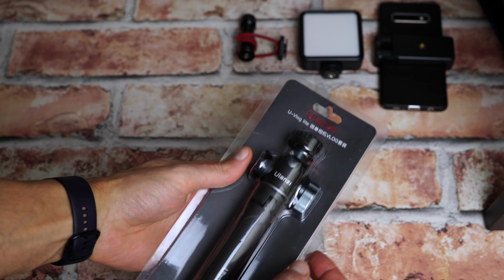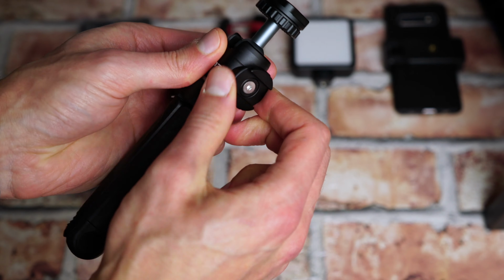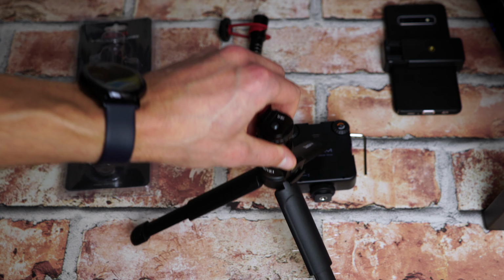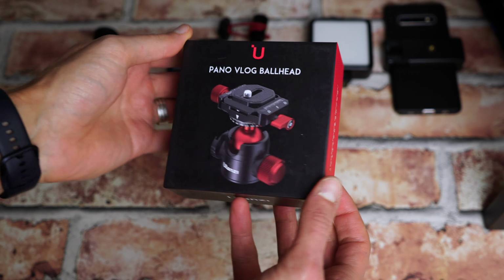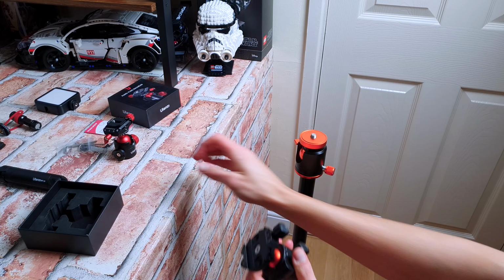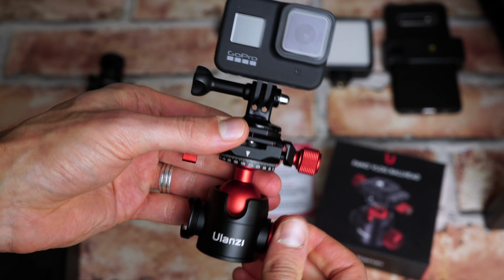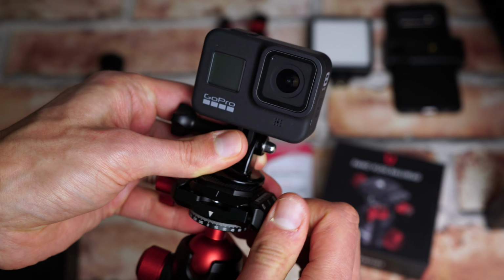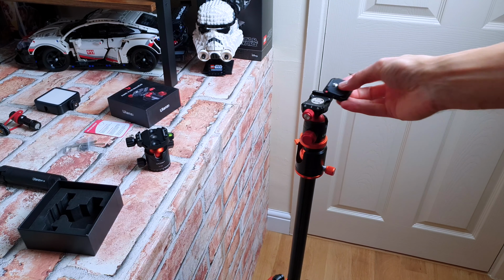ULANZI U-70 Panoramic Ballhead & U-Vlog Lite Mini Tripod with Panoramic Ballhead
U-70 Panoramic Ballhead:
Amazon UK
Amazon US

U-Vlog Lite Mini Tripod with Panoramic Ballhead:
Amazon UK
Amazon US

My Gear:
Main Camera: Sony a7 III
Second Camera: Samsung Galaxy S10+
Microphone: Boya BY-M1
Video Editing Software: Final Cut Pro X

Song: We Go Together - OTE